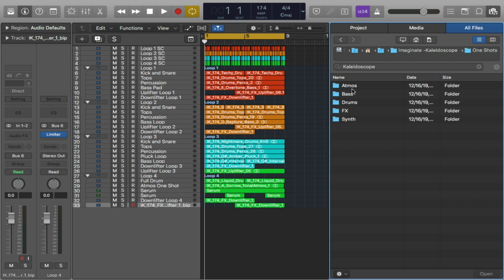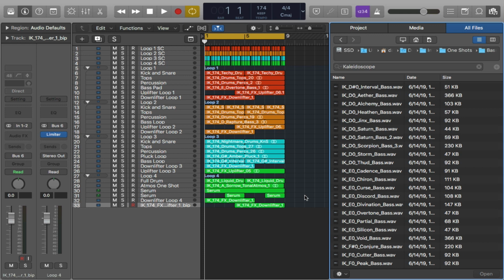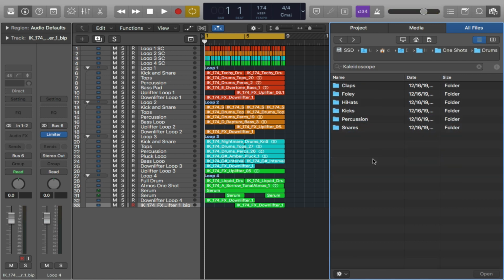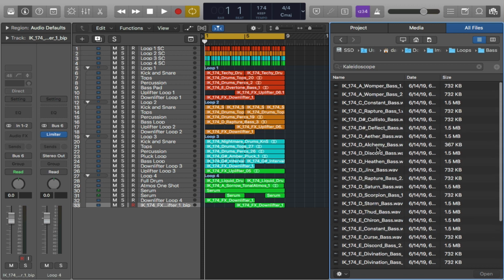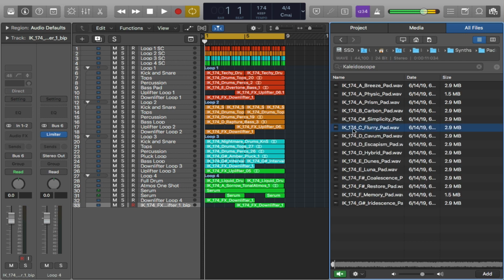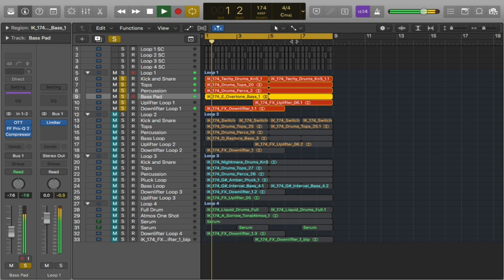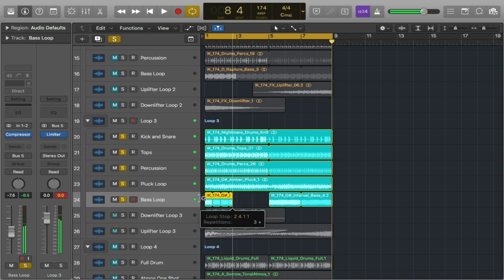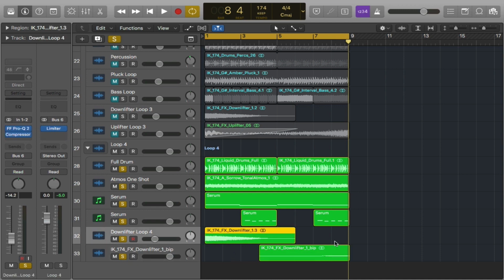The Making Of: Kaleidoscope Neuro DNB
In this video, I discuss the contents of this sample pack, Kaleidoscope Neuro DNB,  the creation processes behind the different sounds, and a few music loops I designed using the samples and presets from the pack. Massive thank you to everyone who's picked up the pack so far and helped make it a bestselling pack!

***TIMESTAMPS***
Intro: 0:00 - 1:17
---One Shots
Atmospheres: 1:22 - 2:41
Drums: 5:35 - 9:20
FX: 9:30 - 11:53
Synths: 11:54-12:59
---Loops---
Bass: 13:00-13:41
Drums: 13:42 - 15:05
Glitch FX: 15:06 - 15:45
Synths: 15:46 - 18:41

Bonus Folder: 18:42-19:48
Loops: 19:49 - 29:22
Final Notes: 29:33 - 30:06

***SOCIALS***

***LINKS TO GEAR USED***